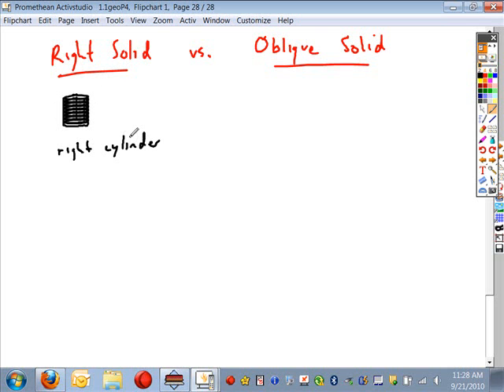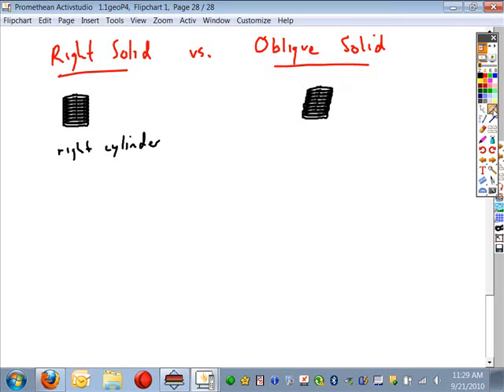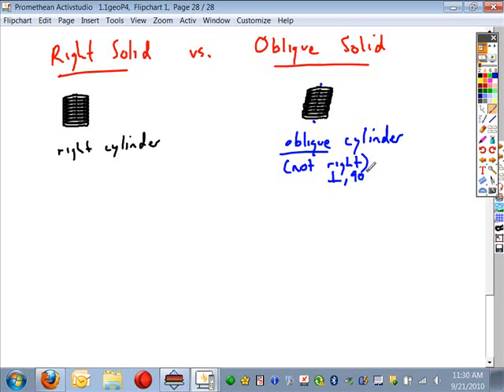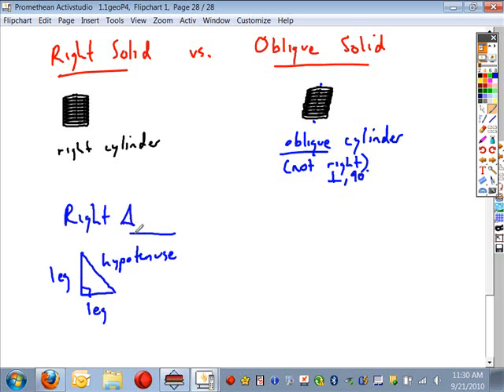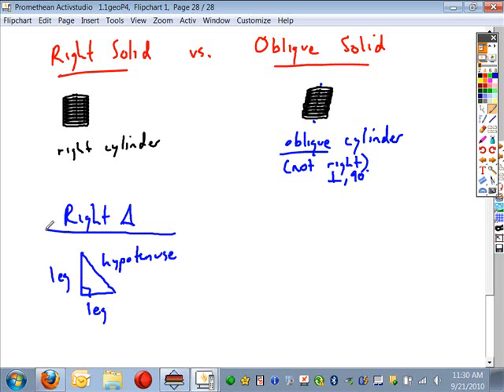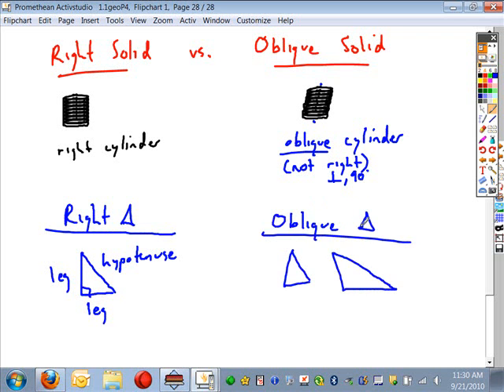1.5geo_right_vs_oblique.wmv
right solids vs. oblique solids